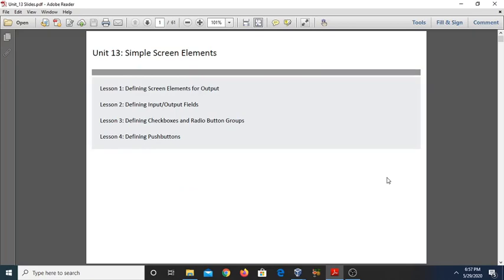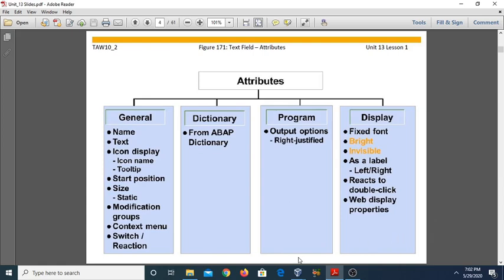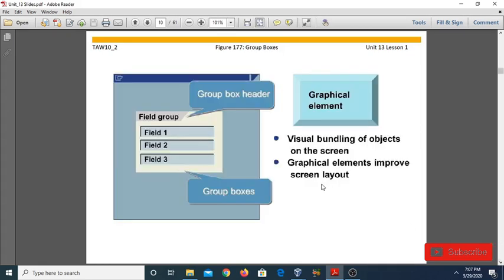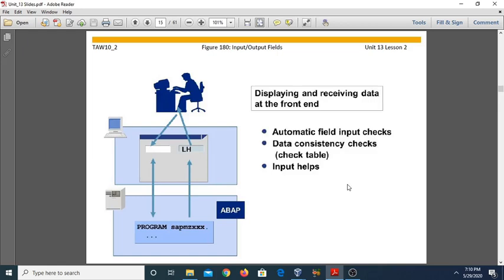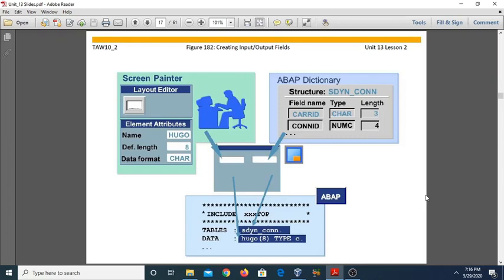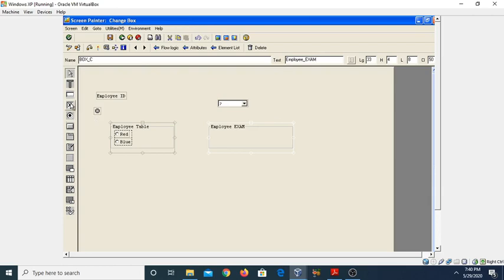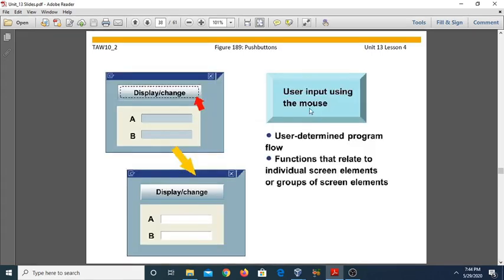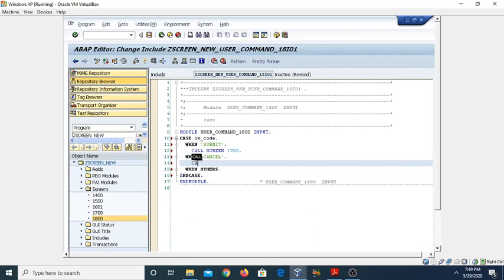SAP ABAP - Unit 13: Simple Screen Elements (Lesson 1 to Lesson 4) : Defining Screen Elements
After watching this video, you will be able to :
1) Define screen elements on the screen
2) Create an attractive screen using screen elements.

ABAP Tutorial
Ajay Dureja
SAP ABAP - Introduction to ABAP/4
ajay dureja
AJAY DUREJA
Ajay Dureja
Ajay Dureja 2M